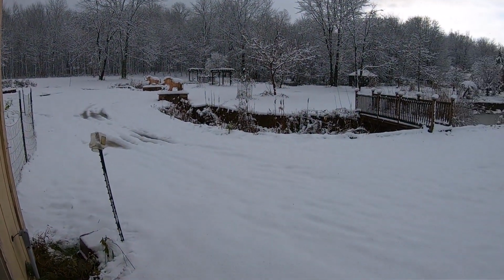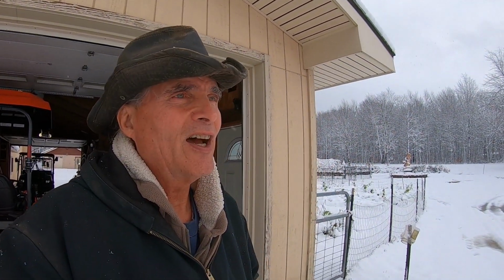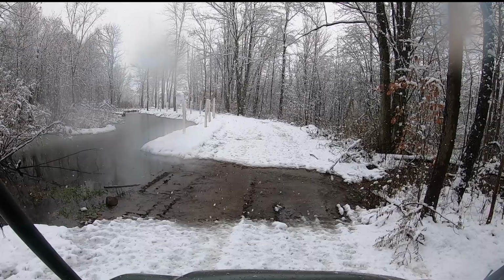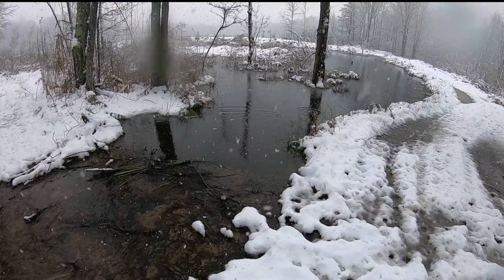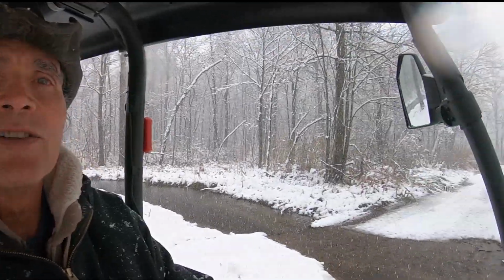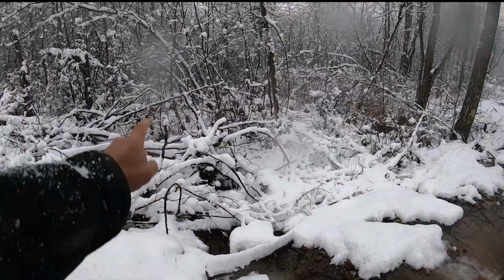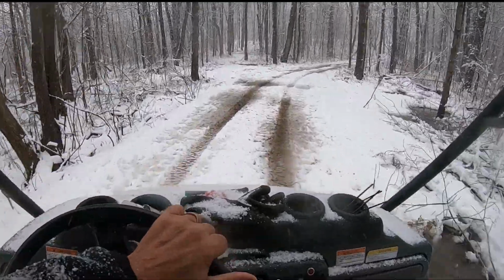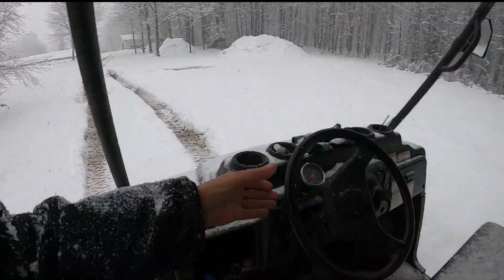Spillway status after beavers had built a dam blocking a spillway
In this video, we take a quick ride down to the beaver ponds to check the status of the spillways after I had removed a dam that had recently been built by the beavers. The dam that I removed would have potentially washed out an area of the lower beaver dam at a beaver crossing. We are beginning to get some lake-effect snow so I wanted to show you the snow-covered trees and bushes.